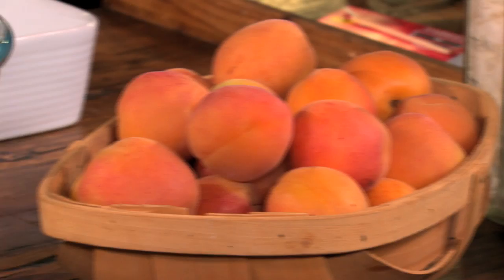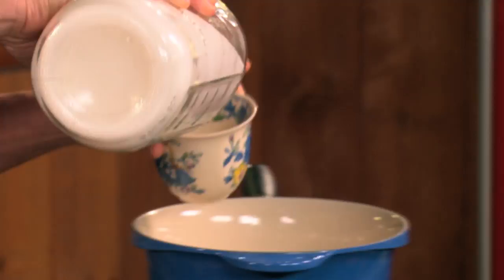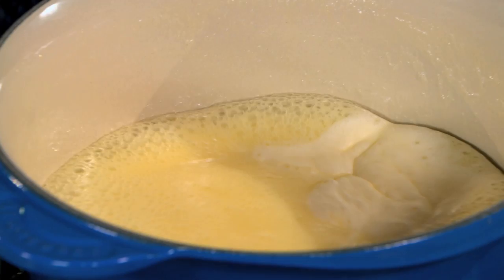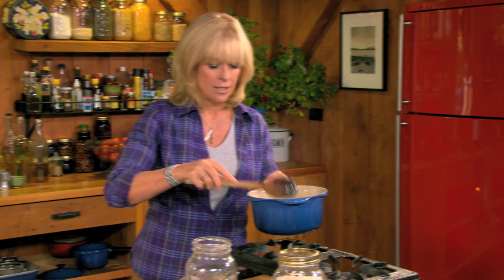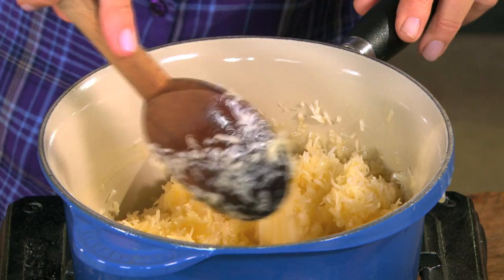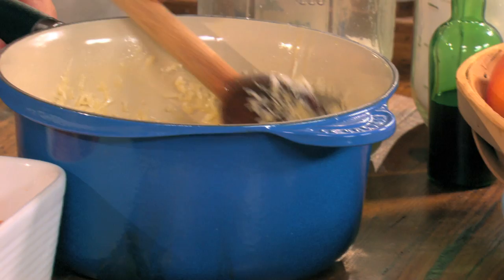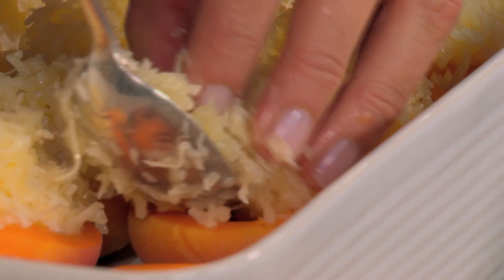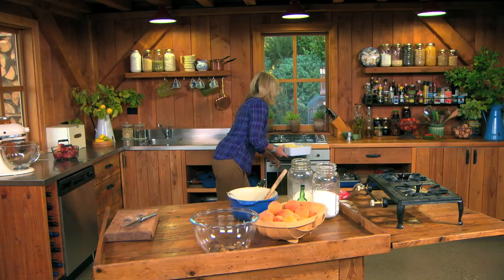Apricots with Macaroon Topping - Annabel Langbein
This coconut topping can be baked over any ripe stone fruit, such as plums or peaches, and can also be used as a topping for slices and tarts.

From the television series The Free Range Cook - Series 2: Simple Pleasures.